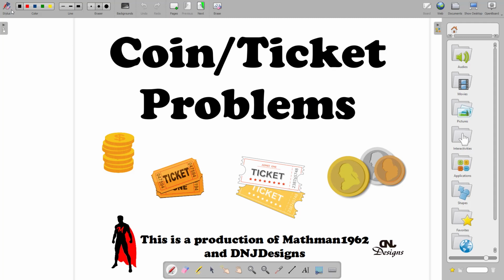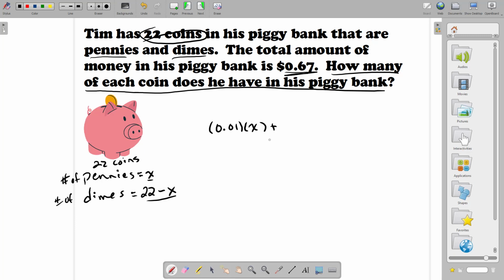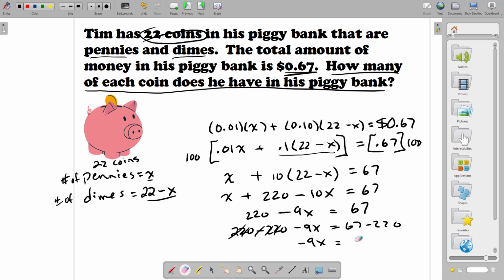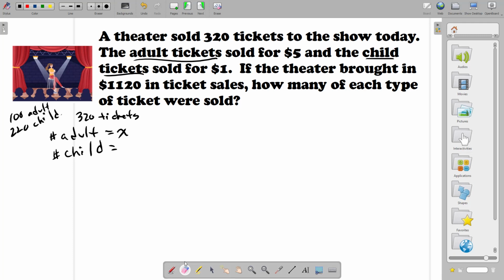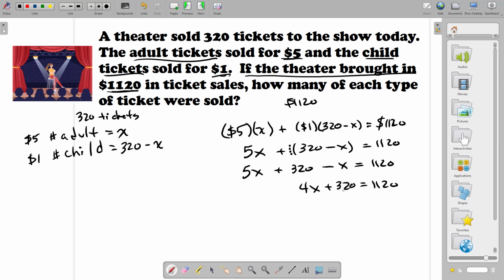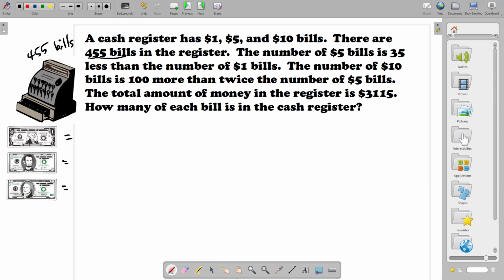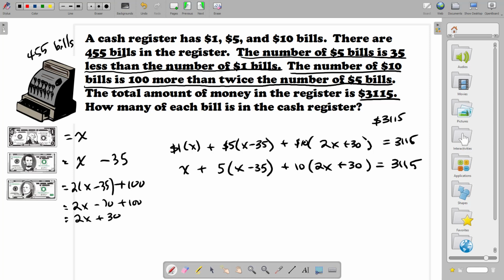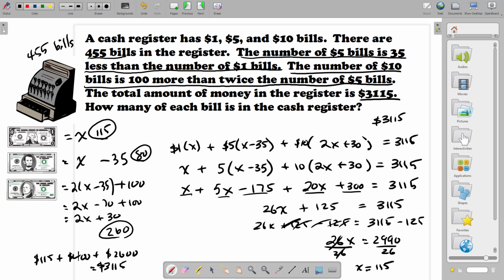Coin and Ticket Word Problems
Are you afraid of word problems?  Do you feel you don't know how to set up coin and ticket word problems?  We look at setting up the equations and how to solve them for the solutions.